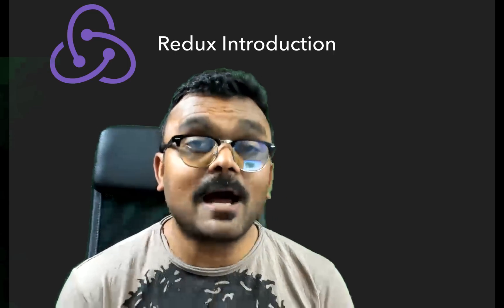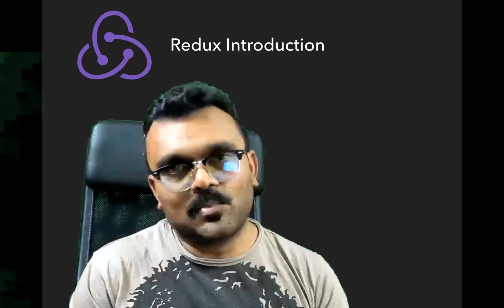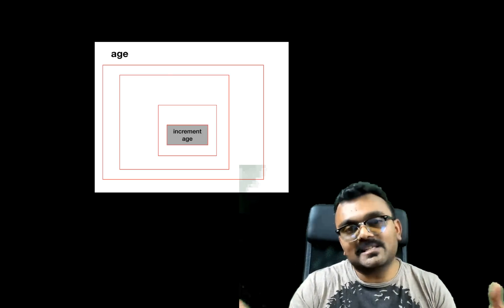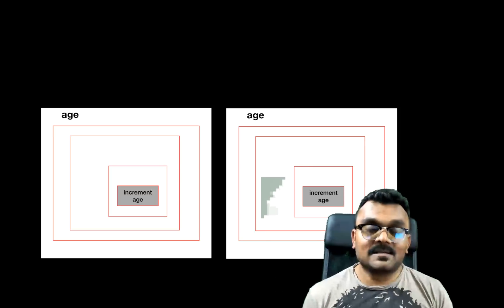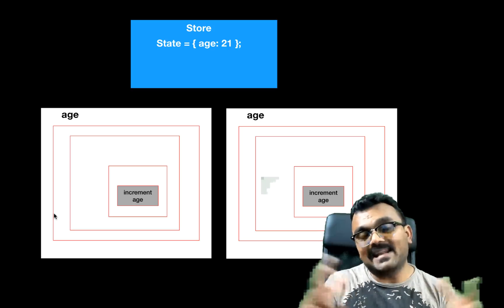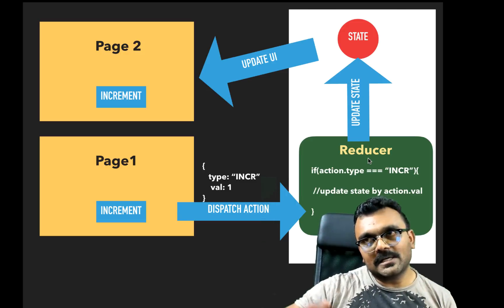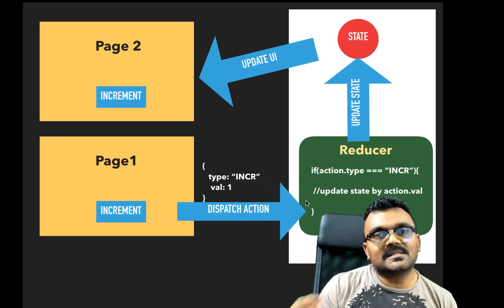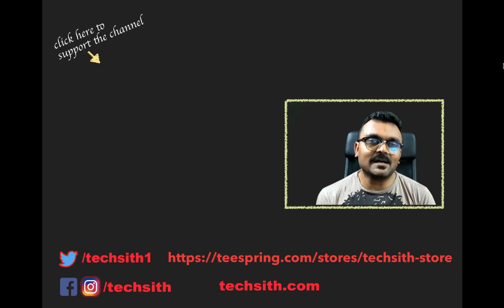Redux Introduction | How Redux works | Redux fundamentals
First Tutorial in a full React + Redux series.  We understand Redux fundamentals like store , dispatch actions and reducer.  Why we use it and how it works with  frameworks like react, angular and ember.